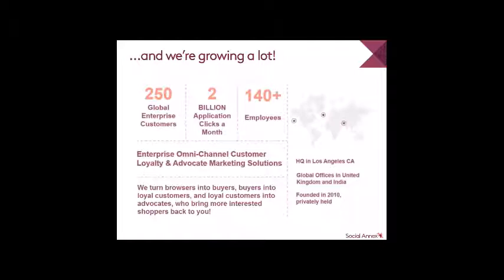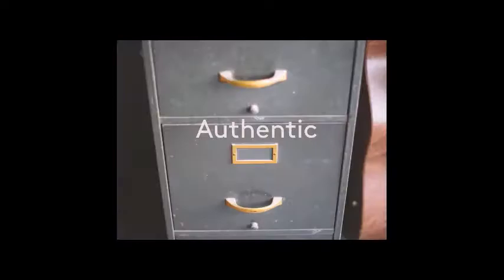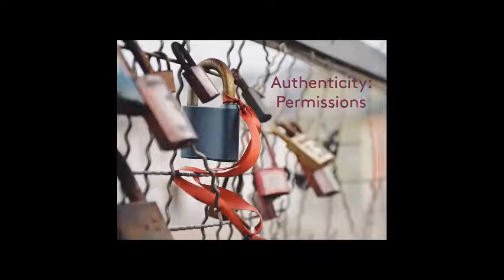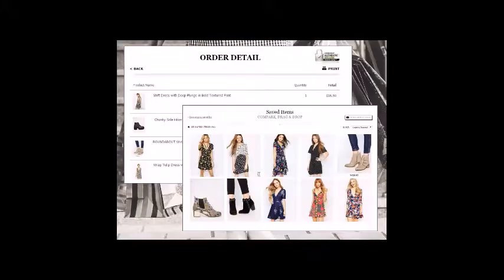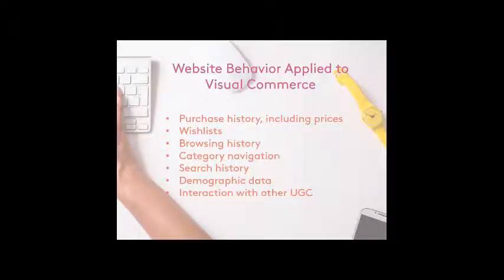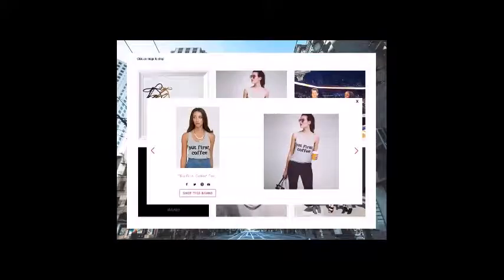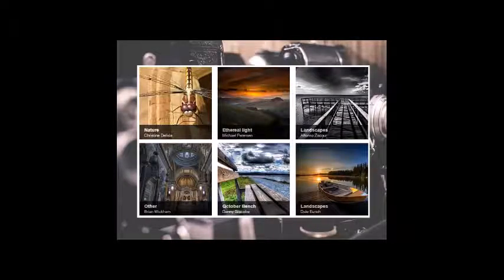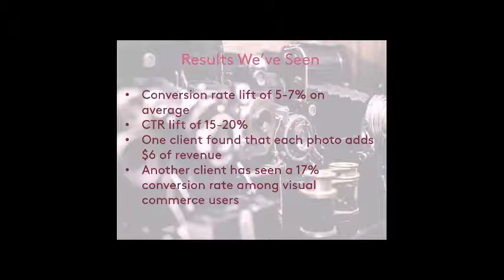Advocacy through Visual Commerce: a Breath of Fresh Air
Visual commerce is incredibly popular right now, and with good reason. 63% of US consumers and 66% of UK shoppers trust consumer photos more than brand photos. Visual commerce raises click-through rates by 15-20%, and Social Annex’s clients have seen, on average, site conversion rates increase by 5-7% after implementing it.

Despite facts like these, only 27% of marketers have a system for aggregating, organizing, and managing the visual assets their team uses. An even smaller percentage have such a system for user generated visual content.

In this webinar, we discuss topics including:
-Creating an immediate, authentic, and rewarding customer experience
-Personalizing the delivery of visual content
-Dynamic product association
-Instagram shopping, enabled by our new visual commerce feature, Shoppic